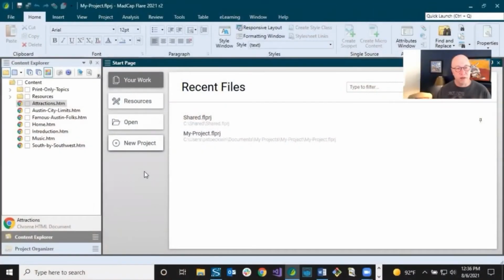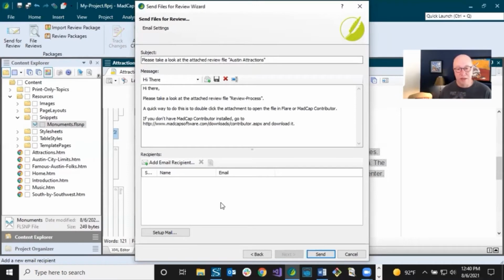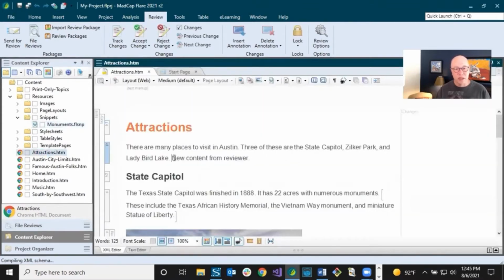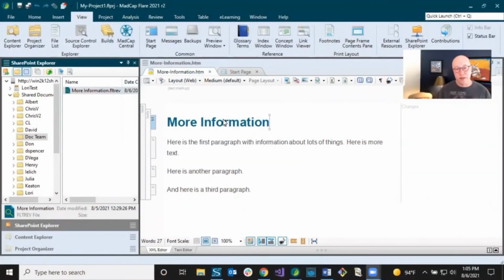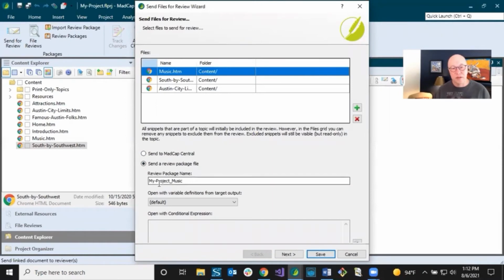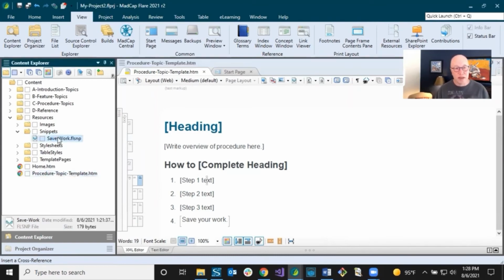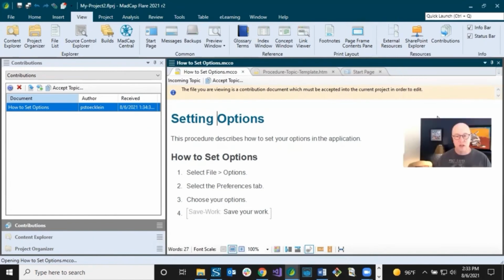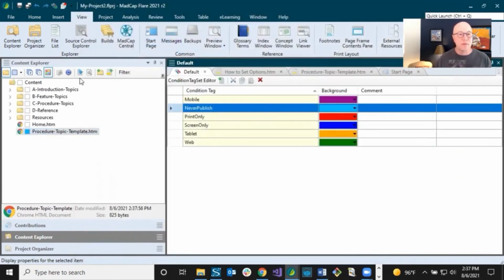Reviews and Contributions with MadCap Contributor (Author Perspective)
This video describes how MadCap Flare authors can send topics and snippets to subject matter experts (SMEs) for review in MadCap Contributor. It also covers how SMEs can use Contributor to send new documents that they have created for inclusion in a Flare project.

0:00 Introduction
2:39  Before You Start
6:03 Review Process
23:21 Contribution Process
32:34 Conclusion